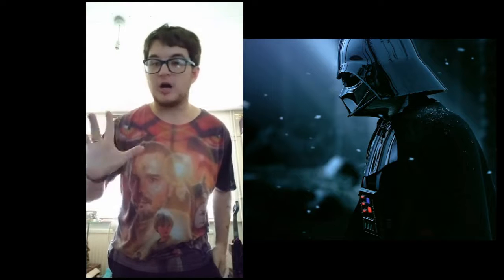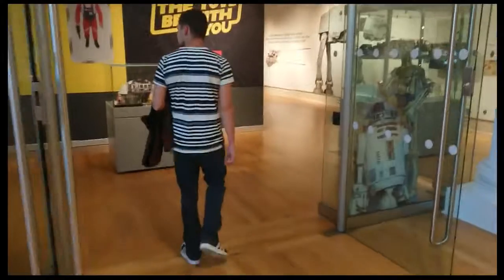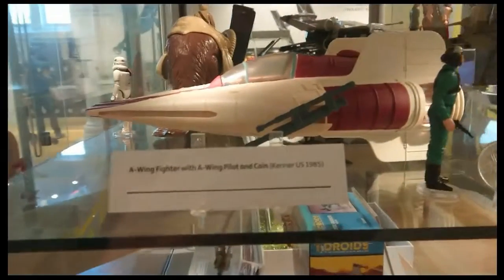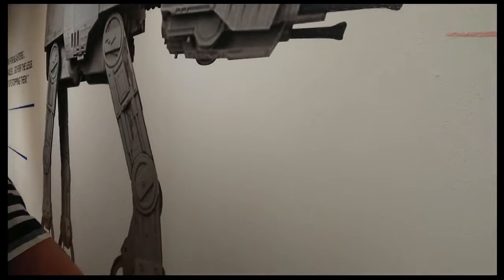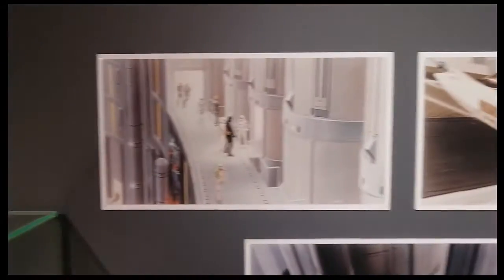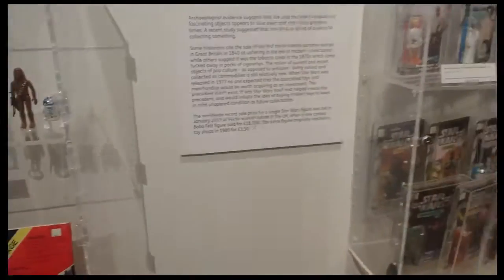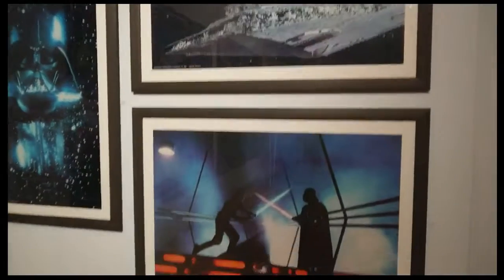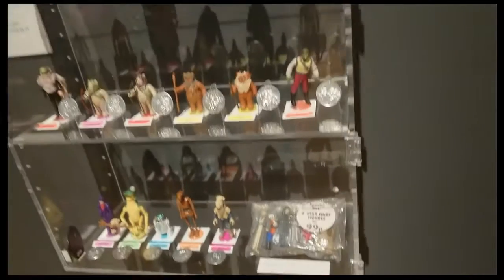Visting Star Wars at the Museum